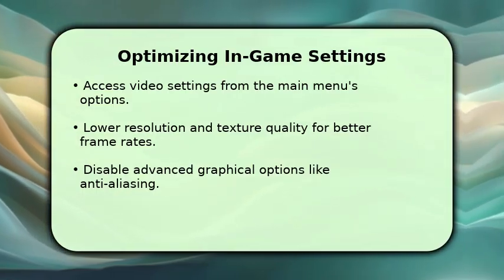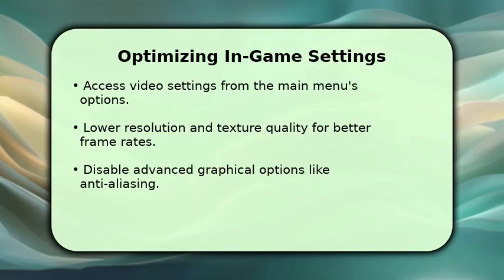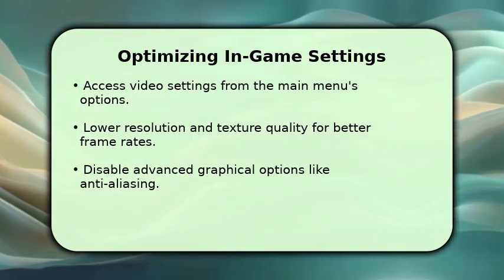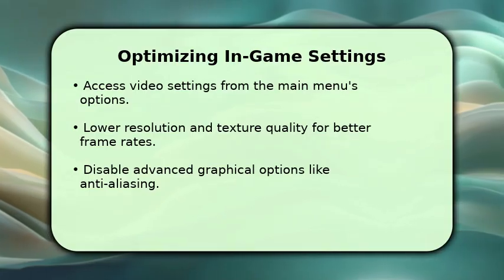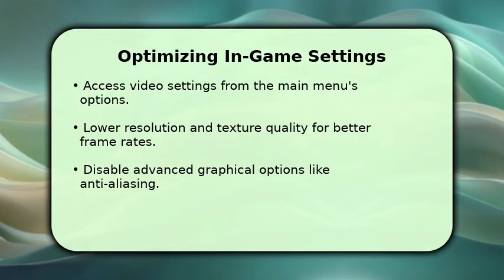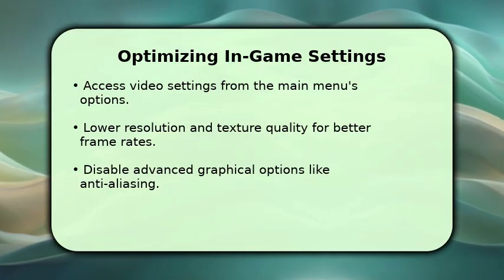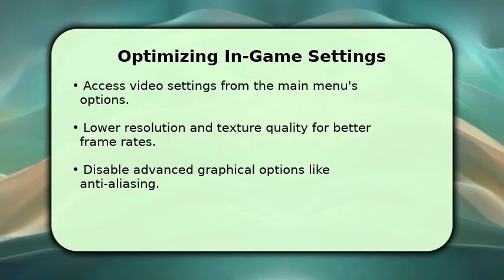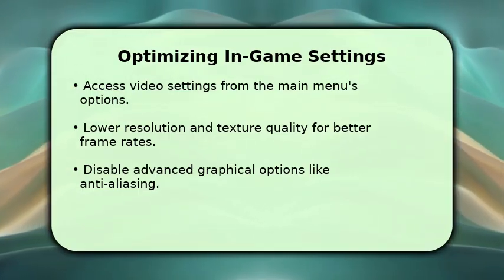How to Play Team Fortress 2 on Mac 2025 - Full Guide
▸ :^) Get ready to join the fight with our comprehensive guide on how to play Team Fortress 2 on your Mac in 2025. In this video, we'll cover everything you need to know to get started, from installing the game to customizing your experience. Learn how to navigate the menus, control your character, and dominate the competition. With our expert tips and tricks, you'll be playing like a pro in no time. Whether you're a casual player or a competitive gamer, this guide is for you.

Team Fortress 2 Mac, TF2 on Mac, How to play TF2 on Mac, Mac gaming, Steam games on Mac, Team Fortress 2 gameplay, Mac gaming guides, TF2 tutorials, Gaming on Mac